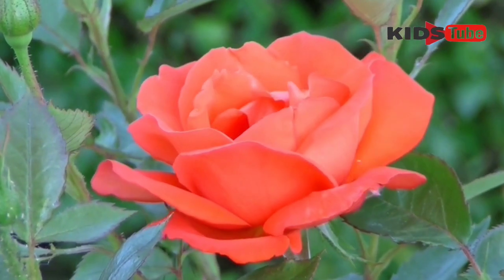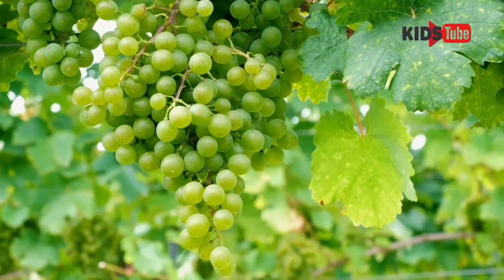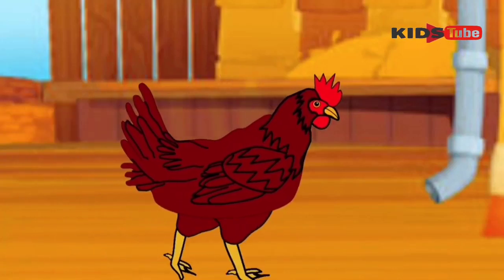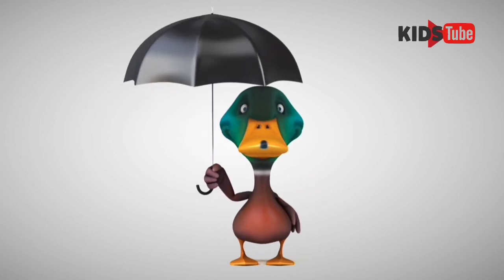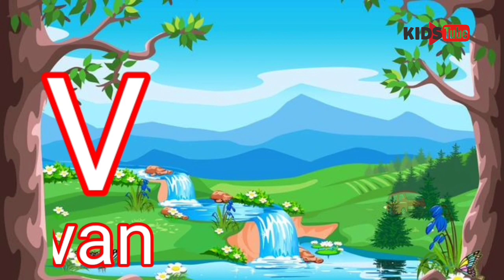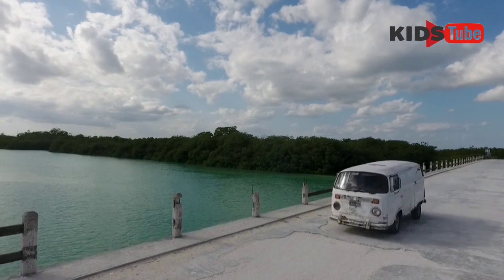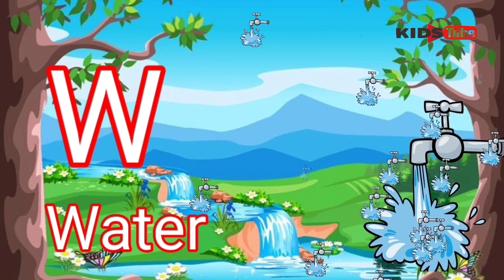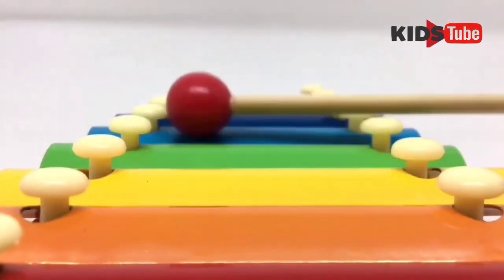अ से अनार | a for apple | abcd | phonics song | a for apple b for baby c for cat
क से कबूतर | abcd | phonics song | abcd song | अ से अनार | a for apple b for baby c for cat | alphabet | nursery rhymes | a for apple

Your quiry
a for apple
abcdefg
english alphabet
abcd cartoon
a for apple b for baby
alphabet songs
a for apple a for ant
nursery rhymes

abcd varnamala
english varnamala
english alphabet
A for apple
kids alphabet

 एबीसीडी
वर्णमाला